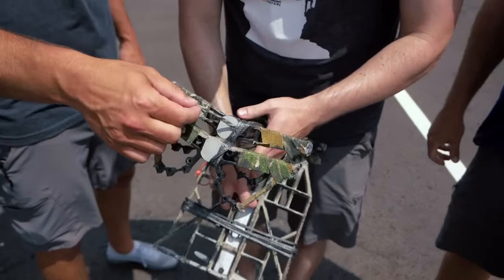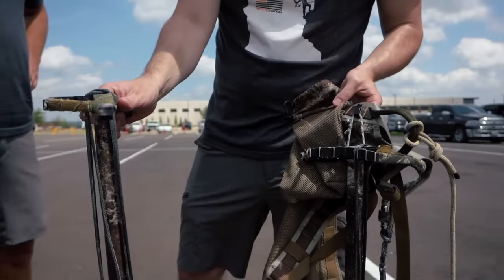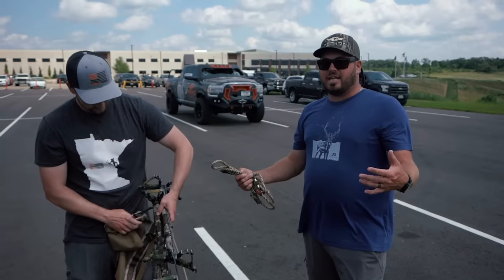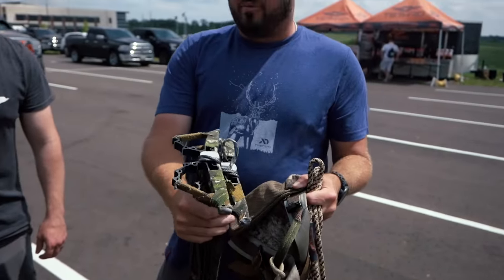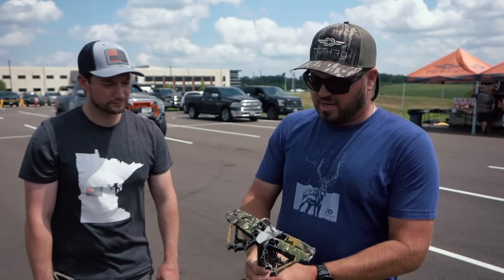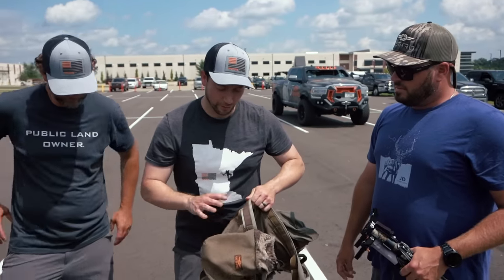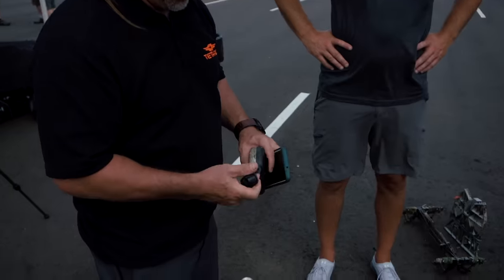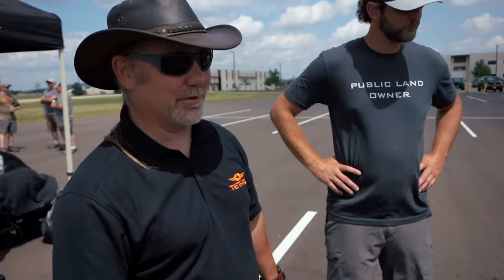Saddle Hunting HACKS! + 1 Sticking Demonstration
The Tethrd crew takes us through some of their favorite saddle HACKS!

Loctite Foam

Phone Tether

Doyles Hunting Hoist

CAMERA GEAR:
4k Video Camera
Smaller HD Video Camera
SD Cards
360 Camera
GoPro 9
Go Pro 7
Go Pro 7 Housing
GoPro Clamp Mount
GoPro Microphone
Varizoom Lens Controller
Tripod Legs
Camera Light
Mini Camera Light